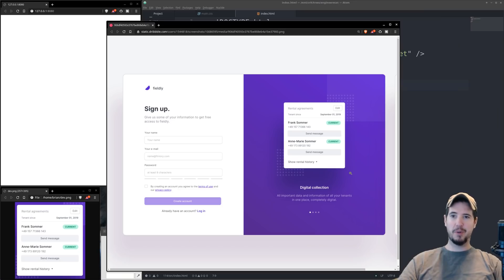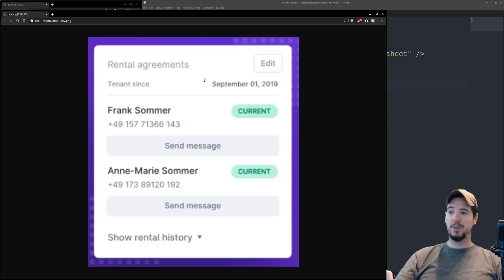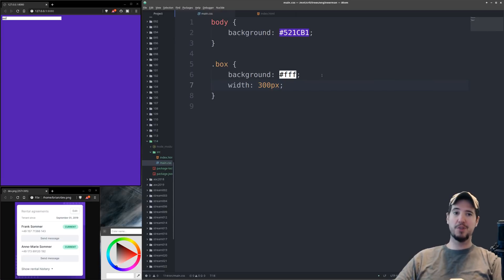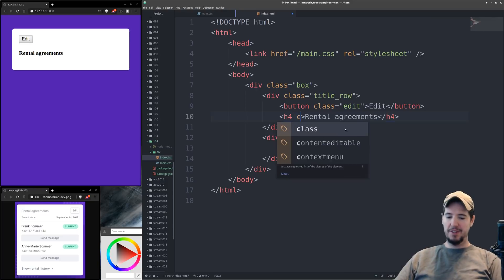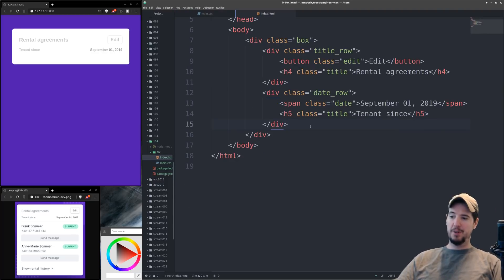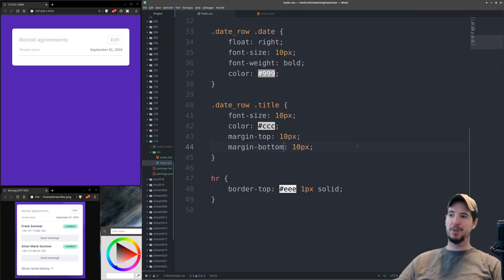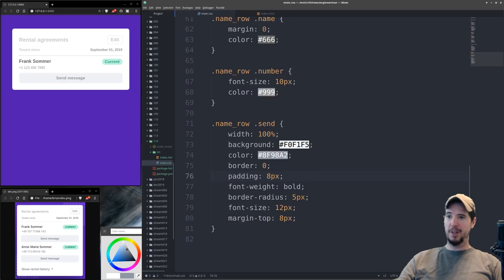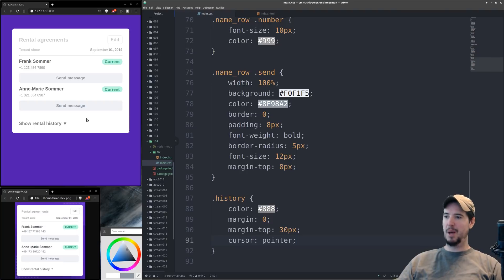Building HTML/CSS Fragments From Scratch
If you weren't sure how everything ties together then this video should clear everything up. We'll take an image of a mock up and convert it into the relevant HTML/CSS. We won't use any crazy CSS or really anything that wasn't used in the previous videos.